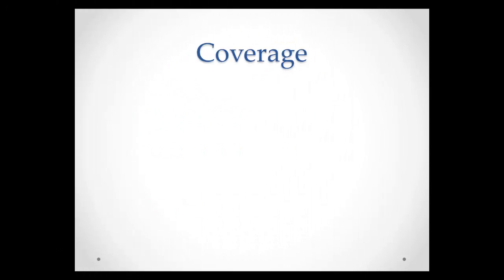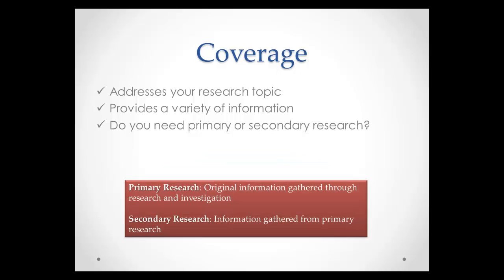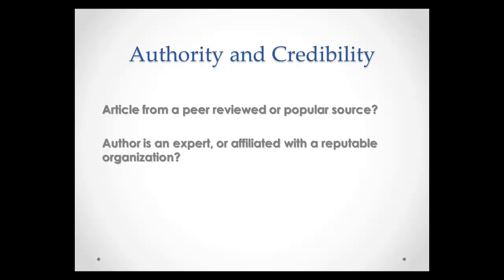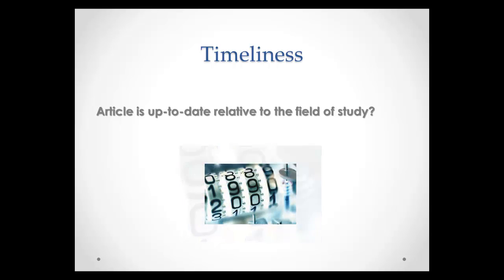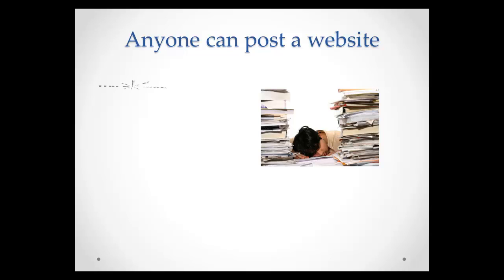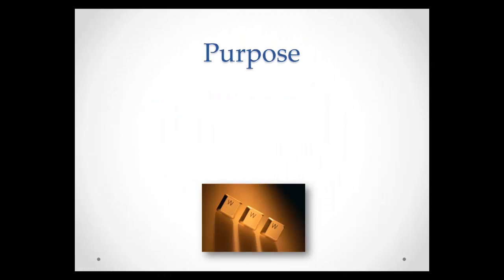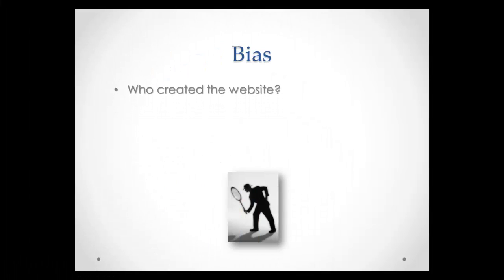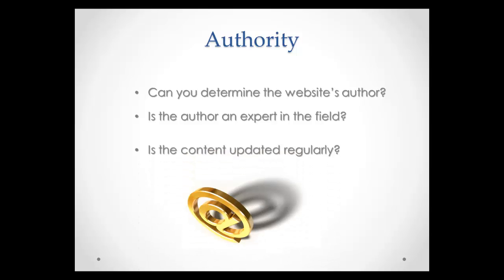Evaluating Nursing Resources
This tutorial gives you tools to evaluate books, articles, and websites for nursing research.